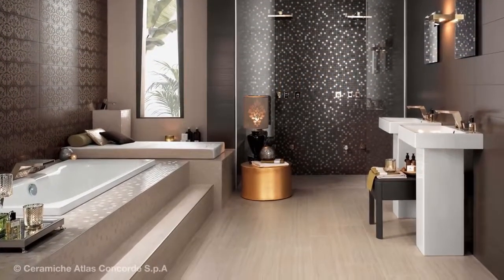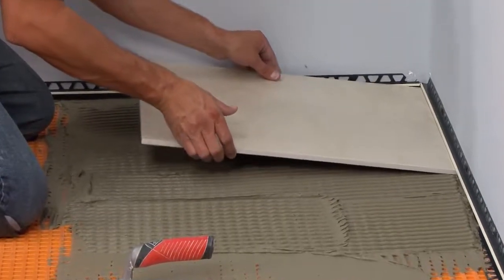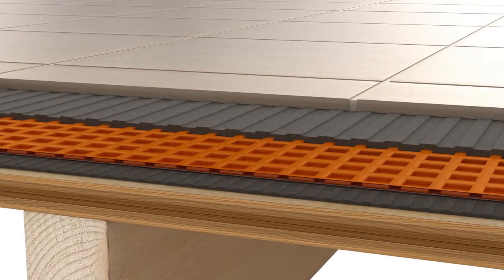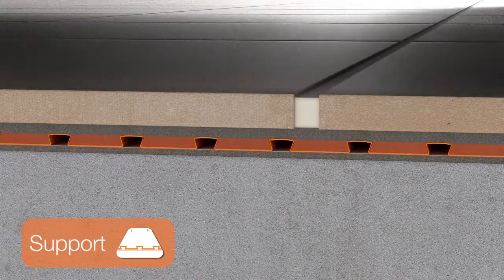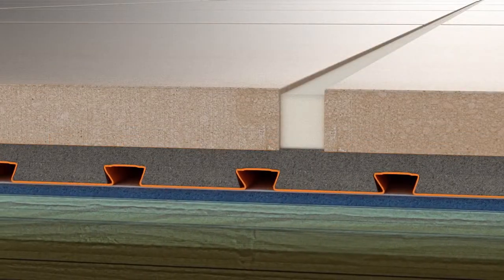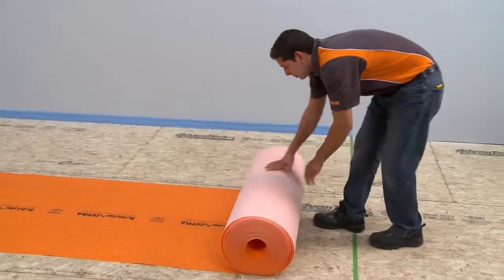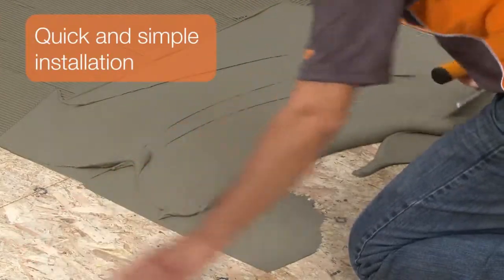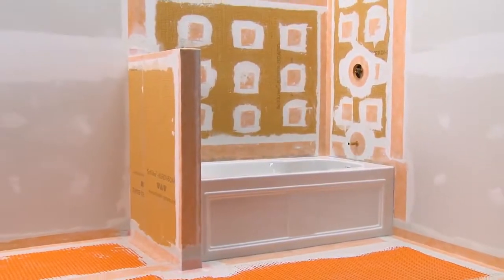Schluter - DITRA Uncoupling and Waterproof Membrane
Natural stone and ceramic tile are some of the most desirable floor surfaces and with Schluter-DITRA, your floors can stay beautiful for longer with cracking. As long as your subfloor is even and load-bearing, Schluter - DITRA uncoupling membrane can prevent cracks in tile floors. The product is waterproof so mold doesn't grow under your tiles.

KofflerSales.com is the largest independent eCommerce site devoted exclusively to wall and floor products. Included but not limited to; Wall Base, Corner guards, Stair Treads, Anti Slip Tape, Stair Nosing, Vinyl Edging, Diamond Plate Metal.